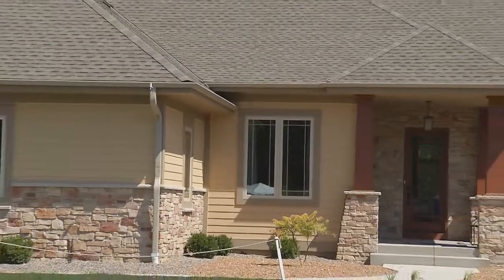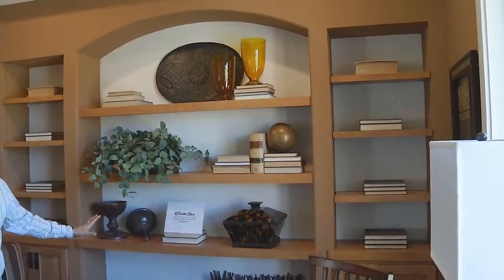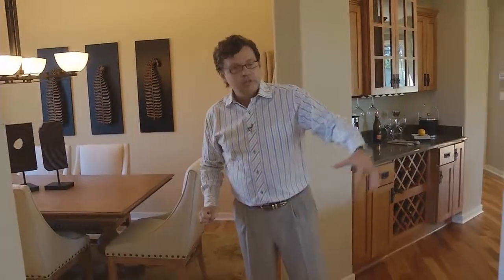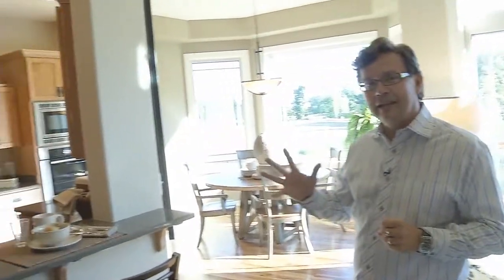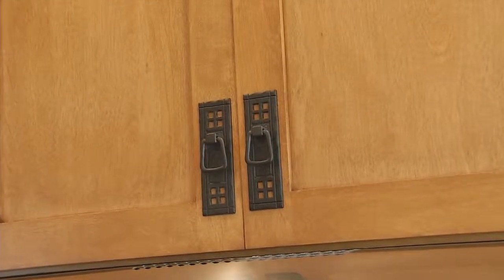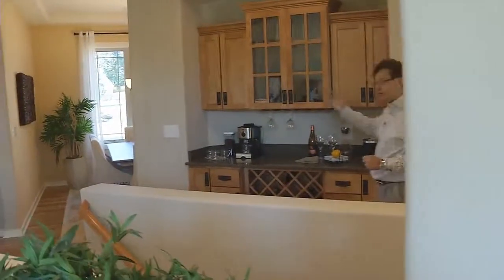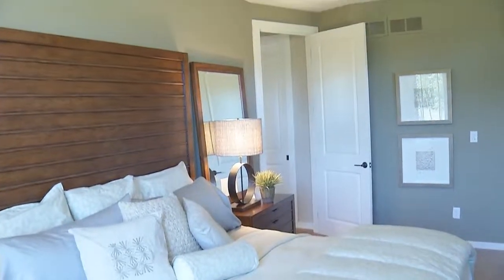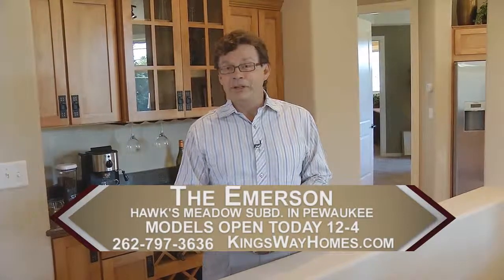The Emerson | Kings Way Homes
Vac takes us on a tour of the contemporary update of a prairie style home.